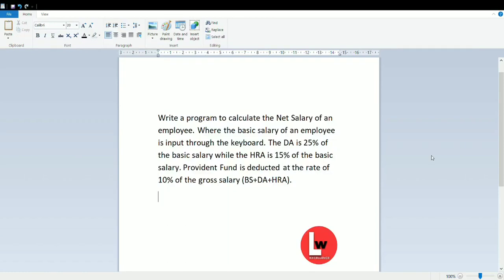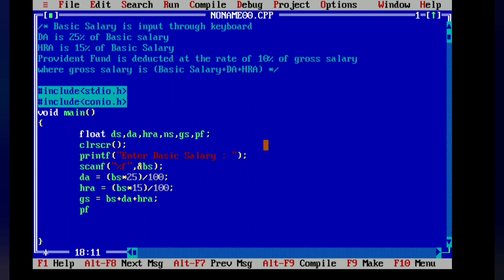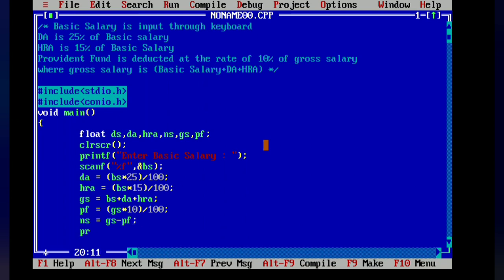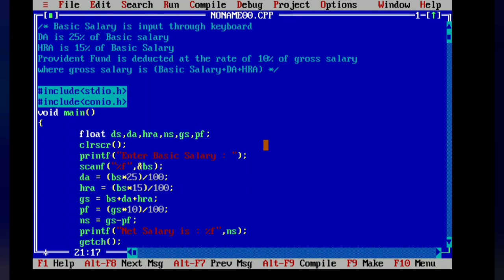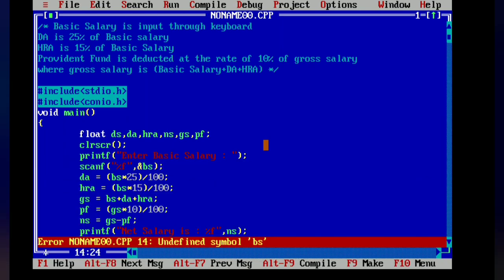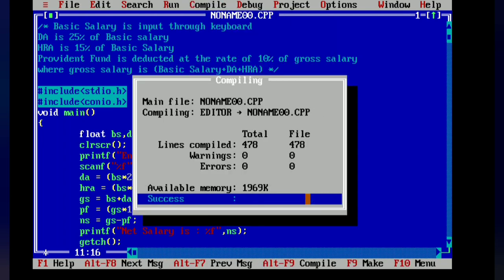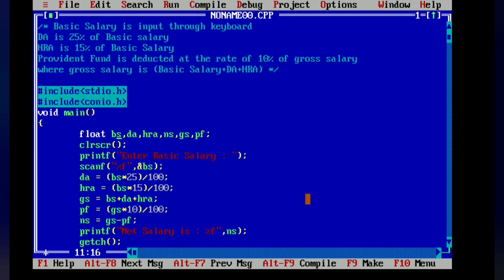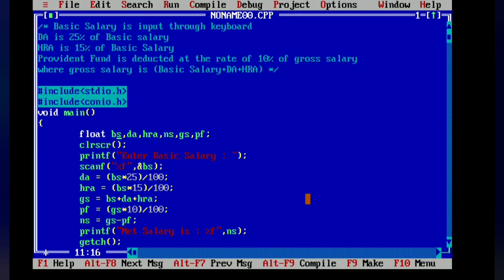Most asked question in Interviews and in exams 2020. To Find gross Salary. Learnwithexcellence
Most asked question in Interviews, competitions and in exams. To Find gross Salary.